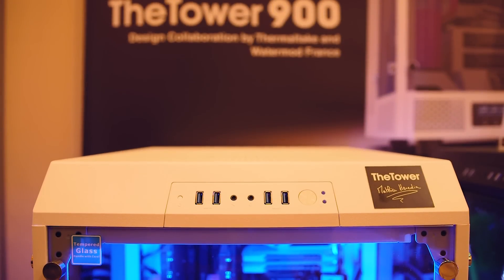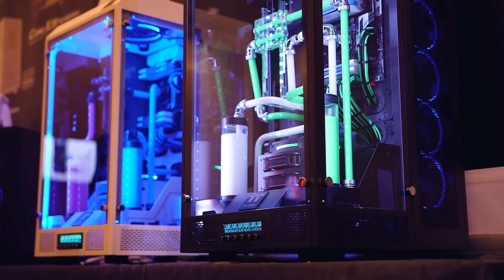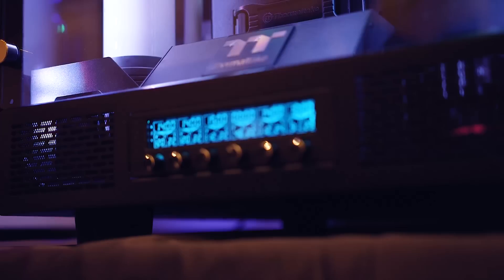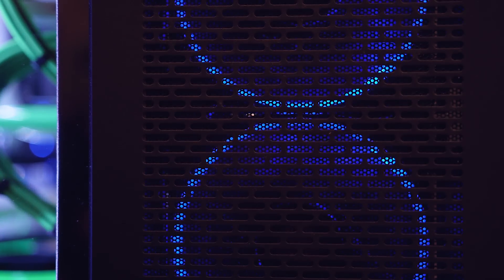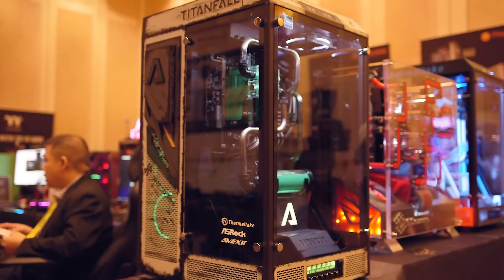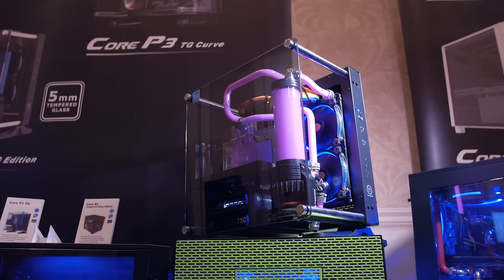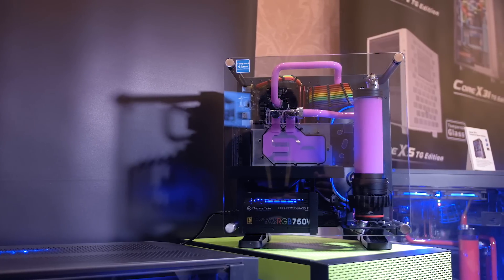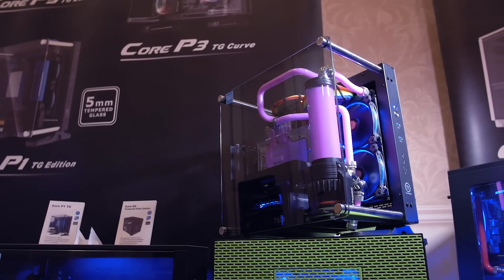THE TOWER 900... IS IT A FISH-TANK OR A CASE?